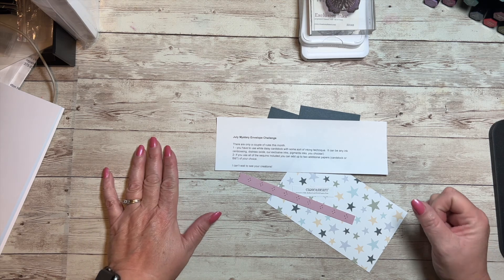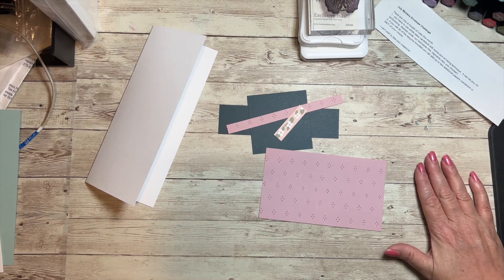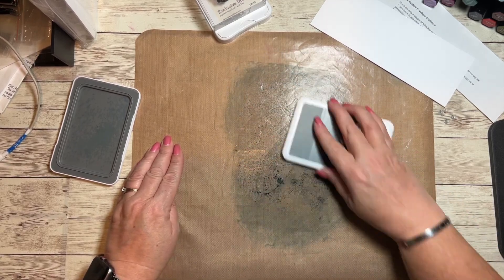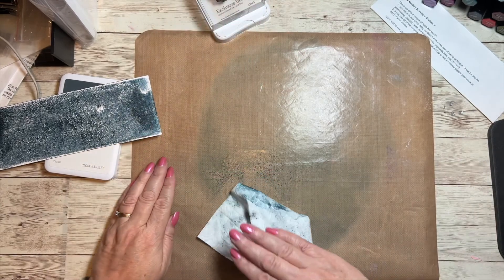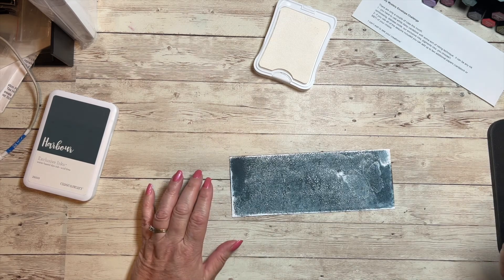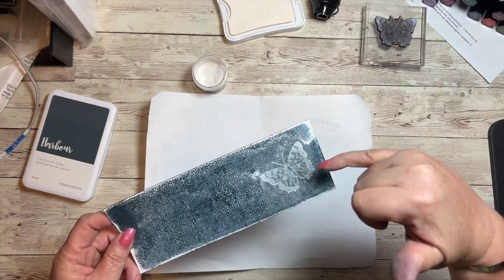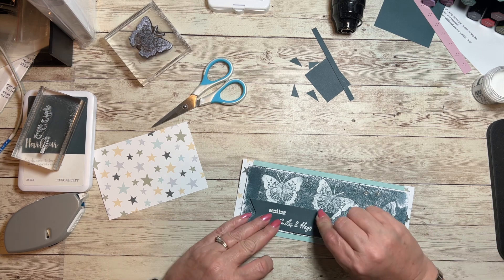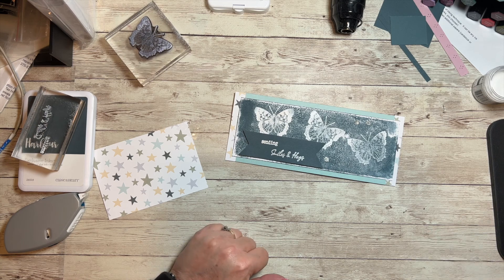July makerswithheart Mystery Envelope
Welcome to the MWH Mystery Envelope Challenge for July. I hope you watch all 7 videos and find inspiration.

Katie Weaks -